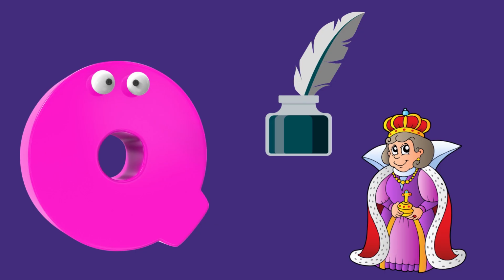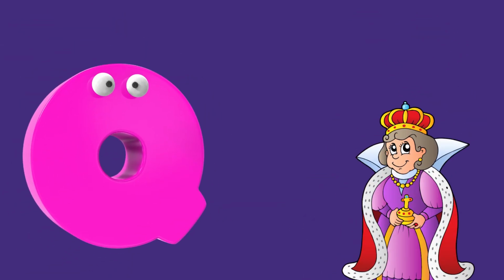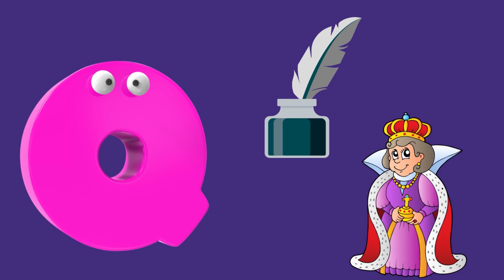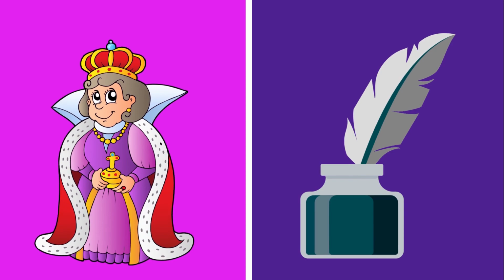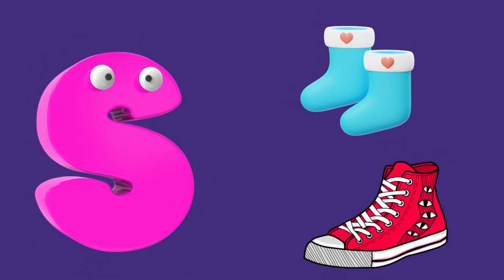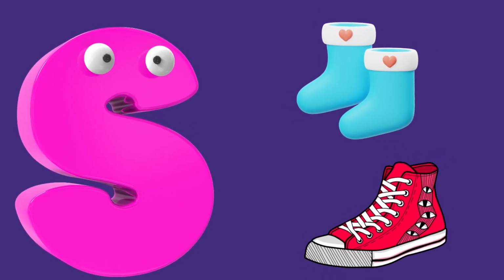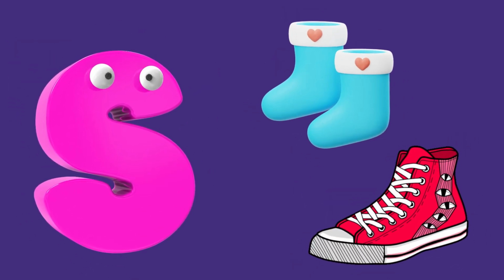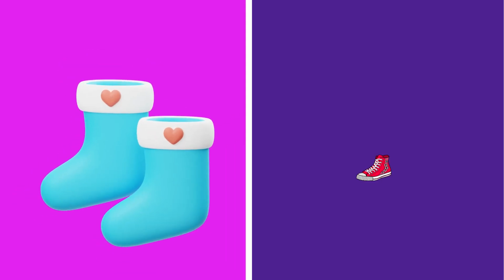ABC For Kids, Abc Phonics Song For Toddlers | Nursery Rhymes | Abc Song, Learn Abc Alphabets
ABC For Kids, Abc Phonics Song For Toddlers | Nursery Rhymes | Abc Song, Learn Abc Alphabets | Star Kids

Star Kids